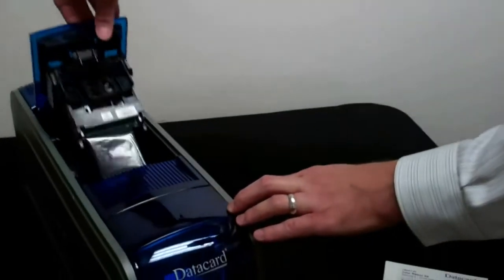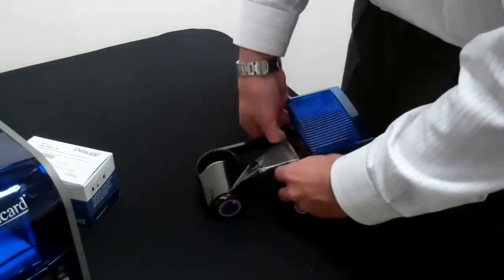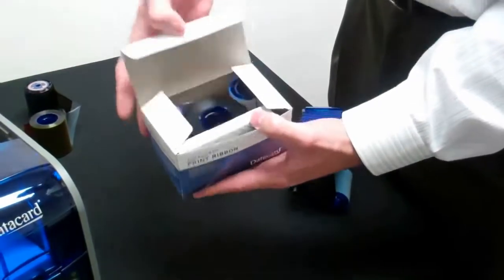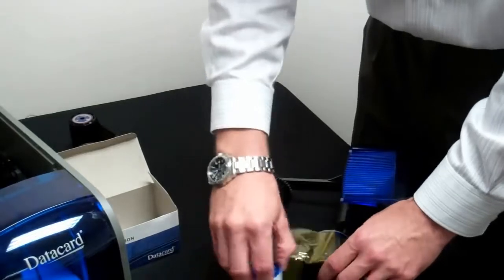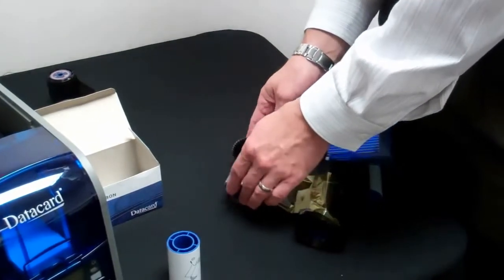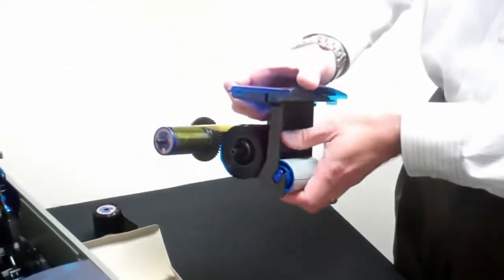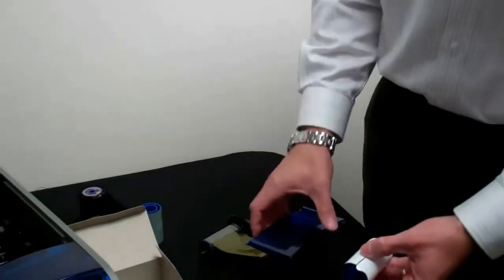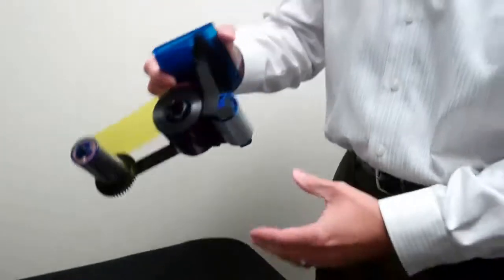Datacard SD160 y SD260 Cambio y colocacion de ribbon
La impresora de credenciales de PVC marca Datacard modelo SD160 permite la impresión de tarjetas de identificación y credenciales a color y monocromo. Es un equipo tipo escritorio diseñado pensando en la facilidad de uso del operario, con cambio sencillo de cintas de impresión y con una entrada para 100 tarjetas en PVC calibre 30, lo que permite la impresión una a una o en lotes.

Especificaciones técnicas:

Modo de impresión: Impresión a una sola cara y de borde a borde de la tarjeta.

Tipo de Impresión: Sublimación de tinta en color, transferencia térmica monocromática, re-escribible.

Velocidad de impresión: 150 tarjetas por hora color (YMCKT).
12 seg. por re-escritura (borrado y nueva escritura) y 500 tarjetas por hora en monocromático.

Resolución: 300 dpi 256 tonos por panel de color.

Interfaces: USB 2.0 Bidireccional